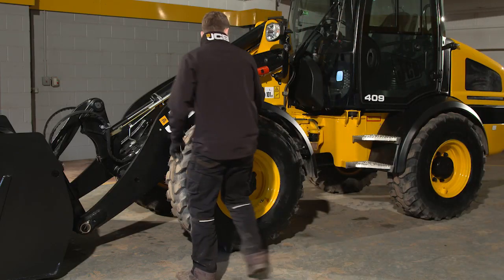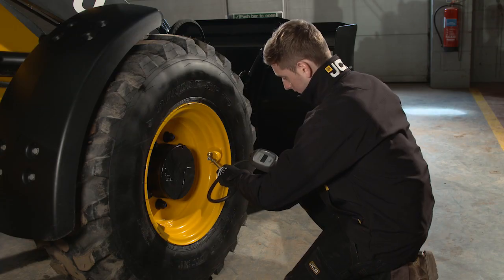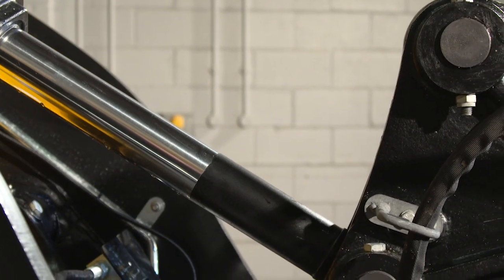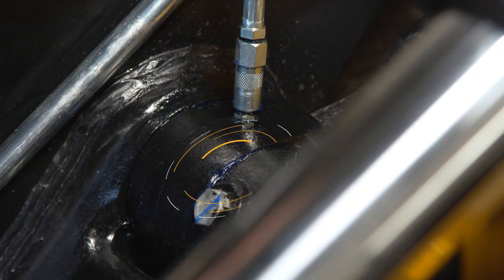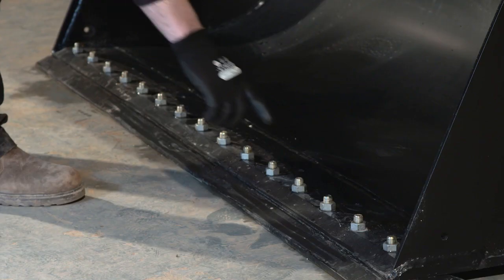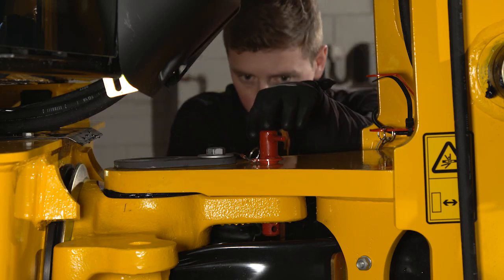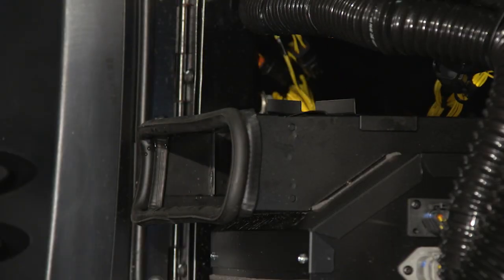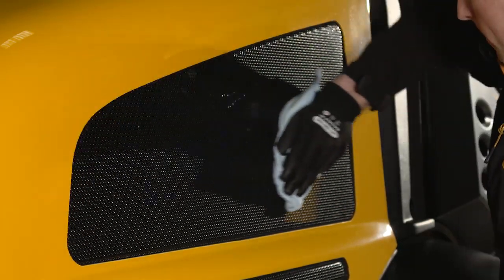JCB Compact Wheel Loader How To - Carry out a pre-start inspection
Get to know your compact wheel loader from bonnet to bucket with this series of "How To" guides.

From carrying out a pre-start and under the bonnet inspection, to understanding your machine's controls and operation tips to ensure you get the very best out of your compact wheel loader.